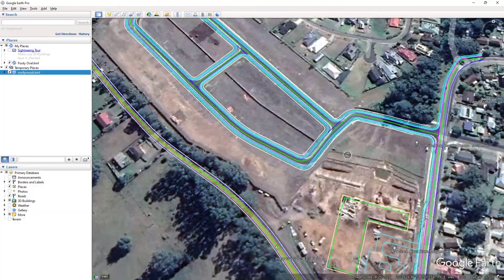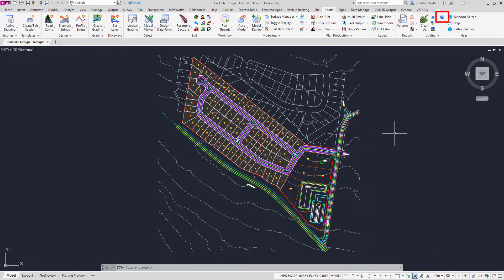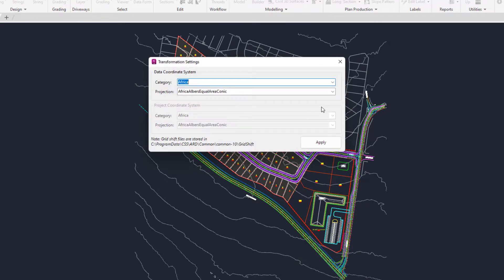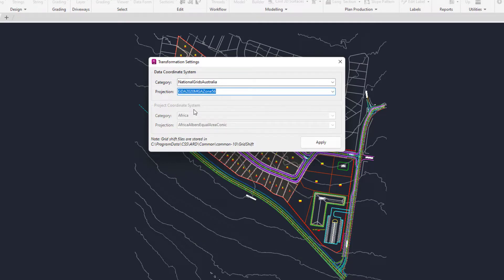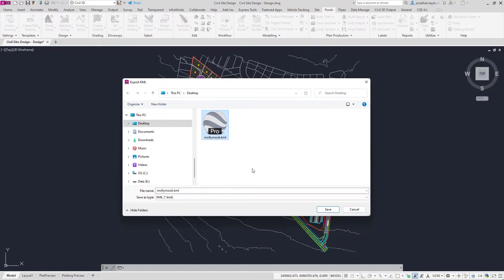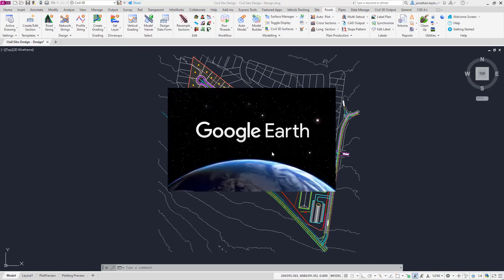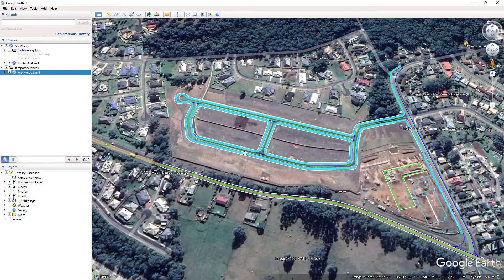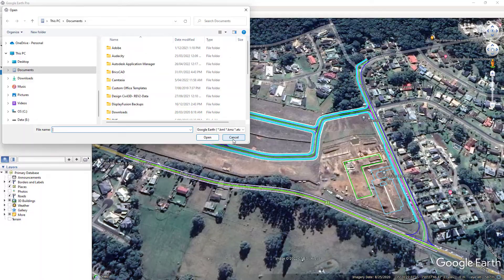KML Export to Google Earth Pro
In V23, users have the option to export model linework from Civil Site Design as a KML file directly into Google Earth Pro. If you dont have Google Earth Pro for Desktop installed, its free and can be found